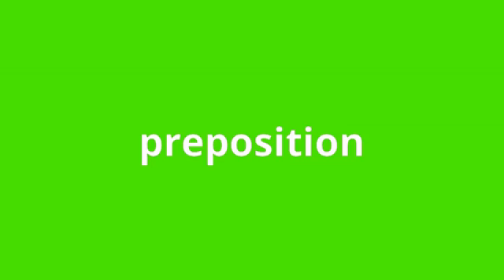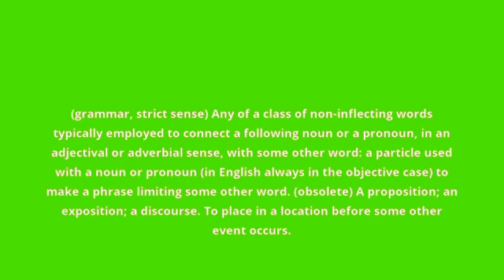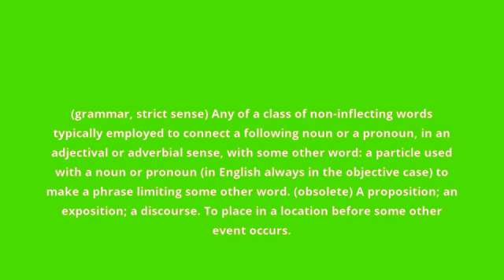what is the meaning of preposition